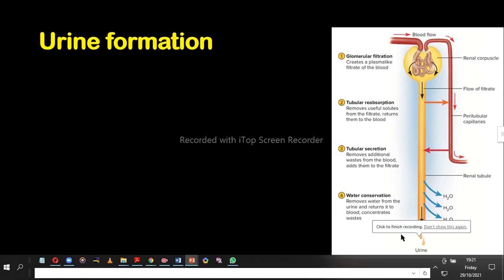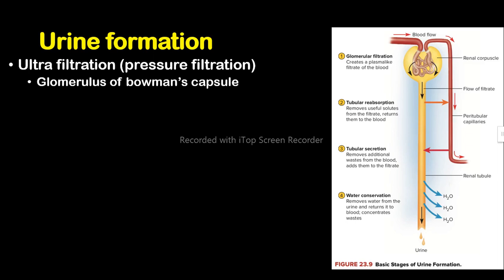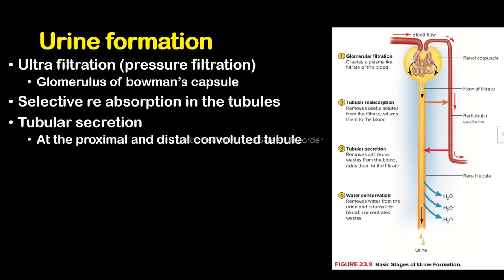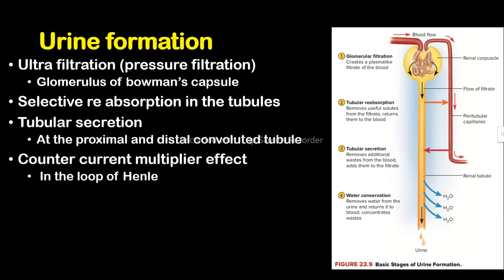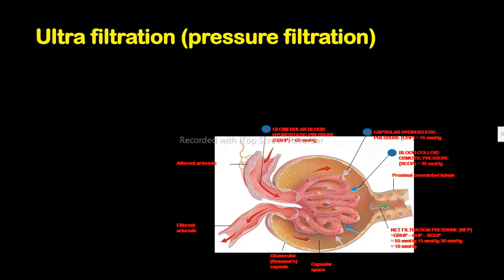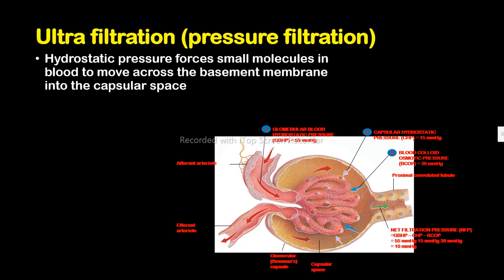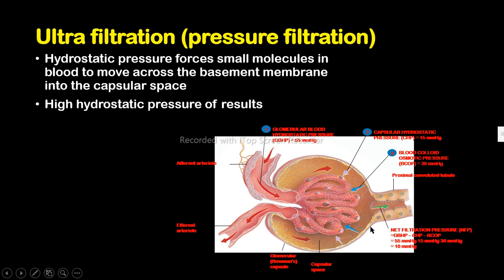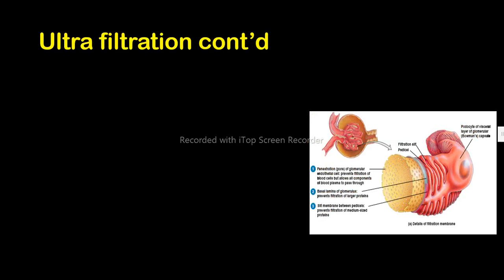25 PROCESS OF URINE FORMATION